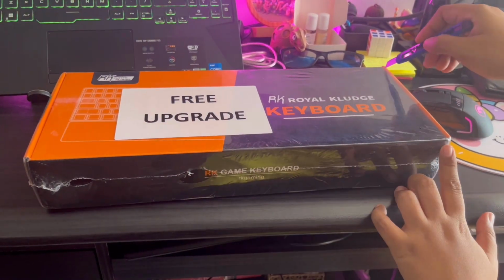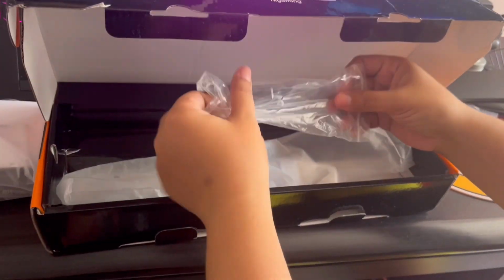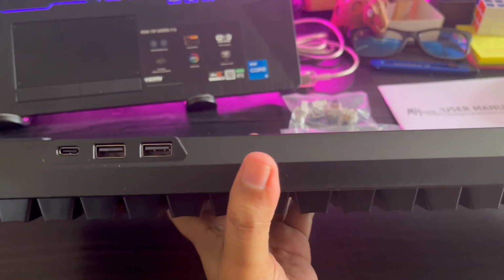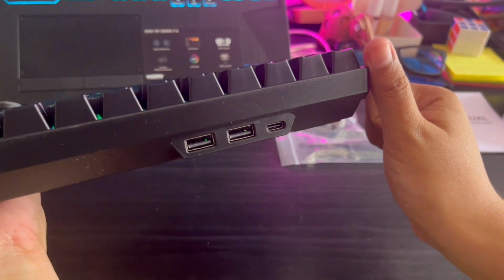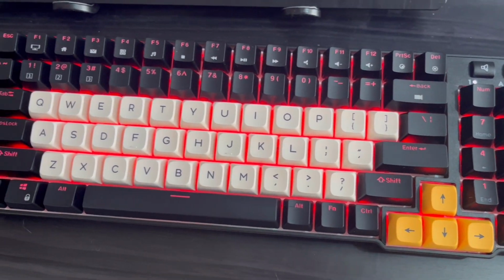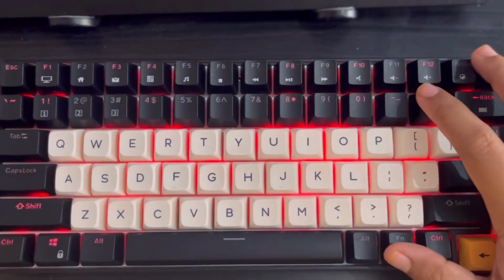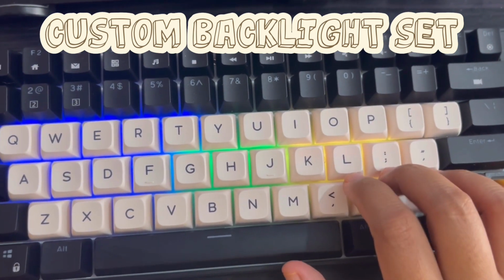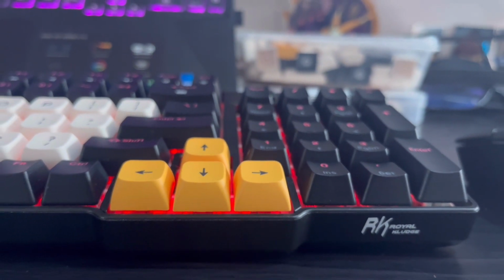Royal Kludge RK96: Unboxing and First Impressions of the Ultimate Gaming Keyboard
Believe it or not, this is the first generation of triple-mode wireless keyboards on the market. Wireless mode with stable Bluetooth 5.0, hassle-free 2.4Ghz dongle plus USB-C wired mode set no limits about your keyboard connection.

This wireless mechanical keyboard is armed with 2 built-in USB pass-through ports and 1 Type-C Port, allowing to back up more facilities, like a mouse or a headphone. Set with a dedicated function area. Just scroll or one click to adjust the volume.

With PCB-mount stabilizers, all the large keys are adjusted by the manufacturer,keys from wobbling which makes and the getting the exact same tactile as each standard key.

Adding foam inside the mechanical keyboard is one of the best ways to improve the sound and reduce the vibration and rattle.

Technical Specifications

FEATURES
Ergonomic Magnetic Wrist Rest
96 Keys, Redefine Full-Size Keyboards
2 built-in USB pass-through ports and 1 Type-C Port
Hot-Swappable Switch
Wireless Bluetooth/2.4Ghz 80% GB Mechanical Gaming
Keyboard

DESIGN:
Key Switch: Hot-Swappable Switch
Additional Ports: 2x USB 2.0 passthrough
Dimension: 14.8 x49 x1.5 Inch
Lighting: RGB
Onboard Storage: Yes
Net Weight: 3lbs (1400g)
Media Keys: Yes
Cable: 5.6 inch USB-A to USB-C cable
Internal Battery: 3750mAh
Keycap Type: ABS Double Shot Keycaps
Operating System: Windows XP/Win2000/Win7/Win8/Win10/
Mac/IOS/Android

WHAT’S IN THE BOX:
1 × RK96 Mechanical Keyboard
1× Magnetic Hand Rest
1× 2.4GHz Receiver
1× Type-C-USB Cable
1x2 in 1 Keycap & Switch Puller
1x User Manual
4 × Replace Switches (Brown)